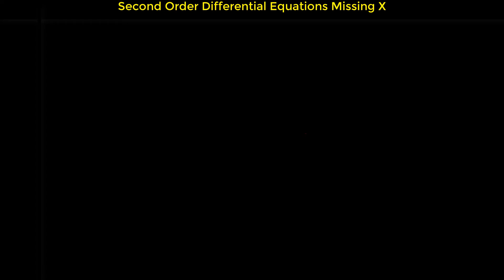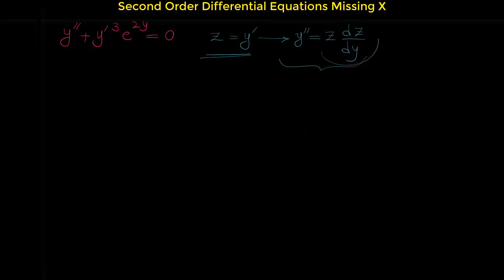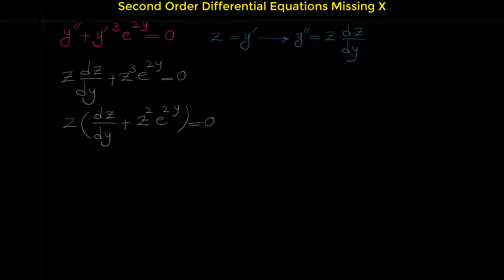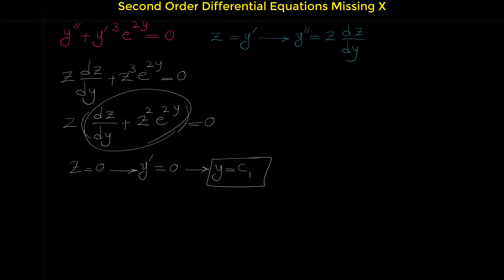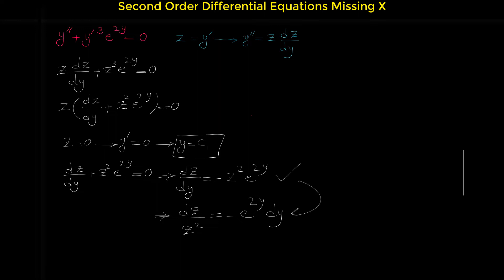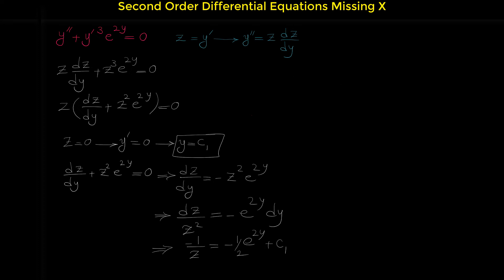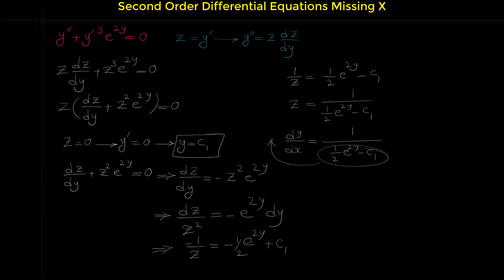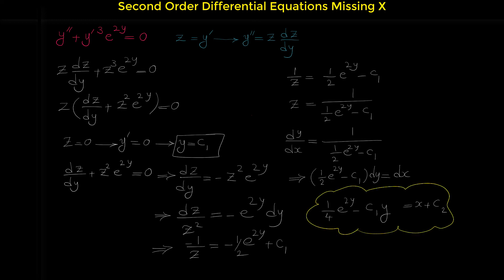Reducible Second Order Differential Equations | Missing X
In this video I'm gonna show youhow we can find the solution to second order differential equation missing x.

    A second-order differential equation is a differential equation which has a second derivative in it (y'').  If it is missing either x  variable, we can make a substitution to reduce it to a first-order differential equation.